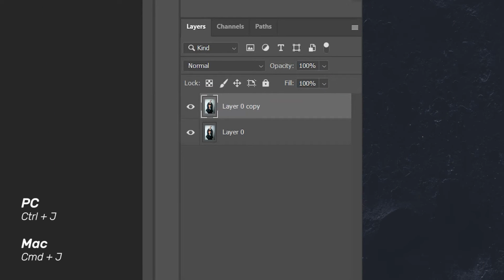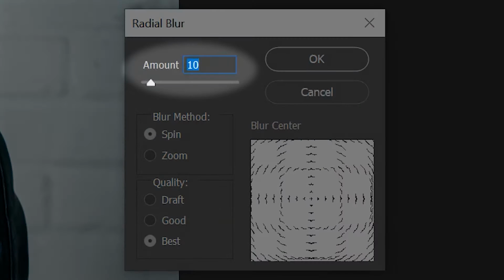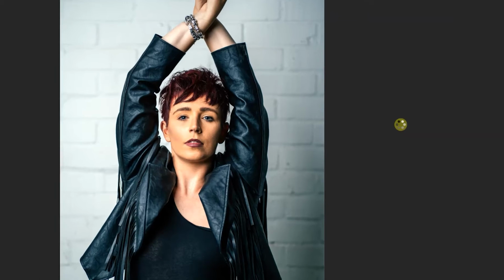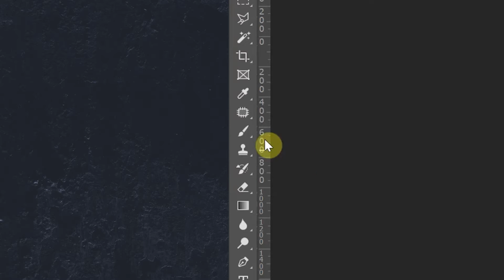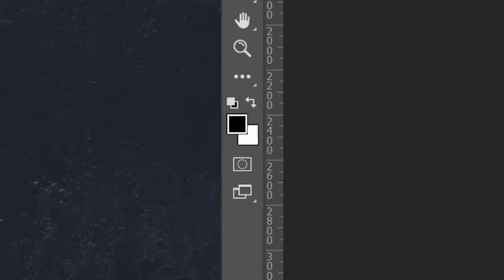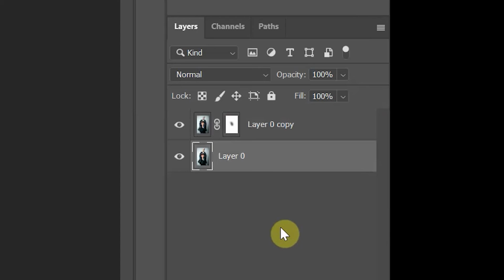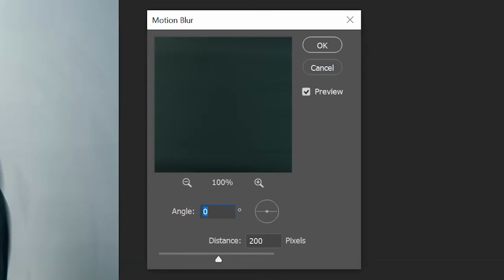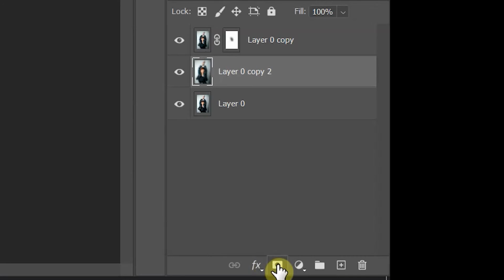Create Motion Blur In Photoshop IN 60 SECONDS!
In this video I'll show you how to create motion blur in Photoshop in just 1 minute. This easy Photoshop effect will help to create movement in your portrait photos using a mixture of the motion blur and radial blur filters.

📽 MY EQUIPMENT 📽

//Cameras//
Sony A7III
Sony A7SII
Sony A6500

Sigma 35mm f/1.4 Art
Sigma 50mm f/1.4 Art
Sony 85mm f/1.8
Sigma 135mm f/1.8 Art
Tamron 28-75mm f/2.8

//APS-C Lenses//
Sony 20mm f/2.8
Sony 35mm f/1.8

//Lighting//
PixaPro CITI600 Pro
Godox V860II
Godox XPro-S i-TTL Wireless Trigger
Godox SL60W

//Audio//
RodeLink VideoMicro
RodeLink Filmmaker Kit
Tascam DR-10c
Sennheiser ME 2-II Lavalier

//Stabilisation//
Zhiyun Weebill-S

//Field Monitor//
Feelworld Master MA6P